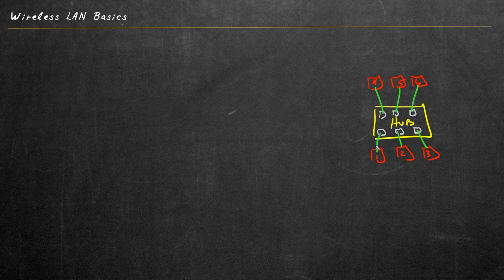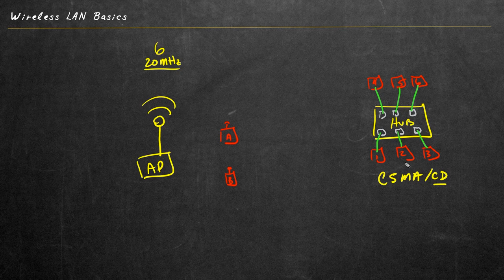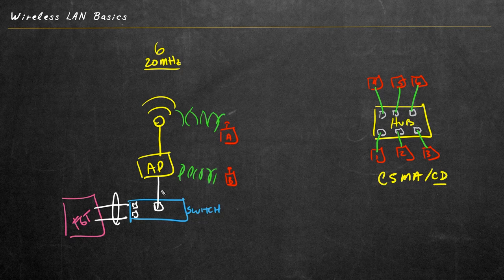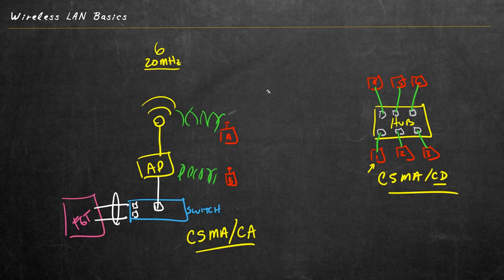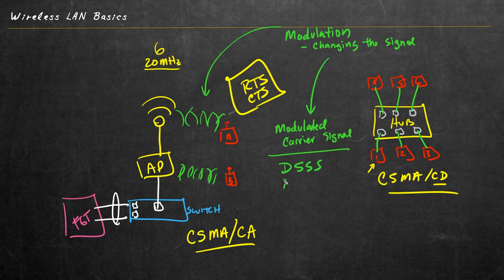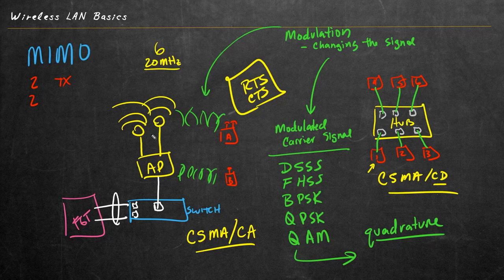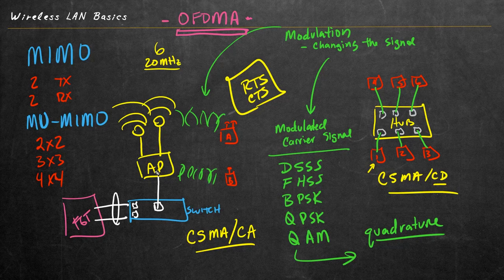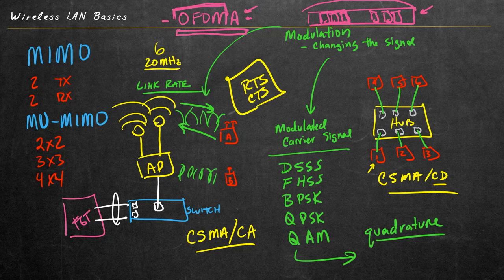The Basics of Wireless LANs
CBT Nuggets trainer Keith Barker discusses some of the technologies used in wireless LANs (WLANs).

A wireless local area network (WLAN) is a wireless distribution method for two or more devices. WLANs use high-frequency radio waves and often include an access point to the Internet. WLANs allow users to move around the coverage area, often a home or small office, while maintaining a network connection

Not every network uses wireless, and not every security engineer needs to know how to secure wireless access points to their network. But if you're just getting started on a network that does need secure wireless, Fortinet's controller can maintain network security and this course can show you exactly how.

For anyone who manages security engineers, this Fortinet training can be used for NSE 6 - Secure Wireless LAN exam prep, onboarding new security engineers, individual or team training plans, or as a Fortinet reference resource.